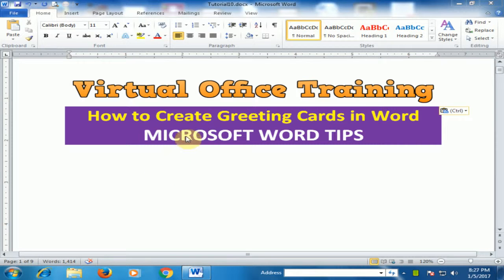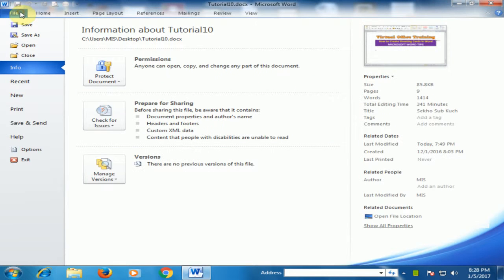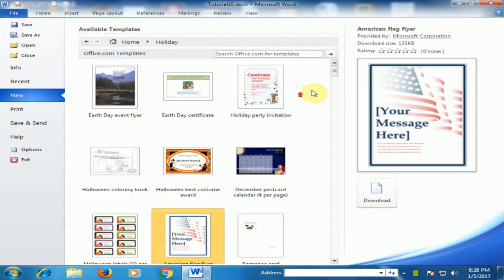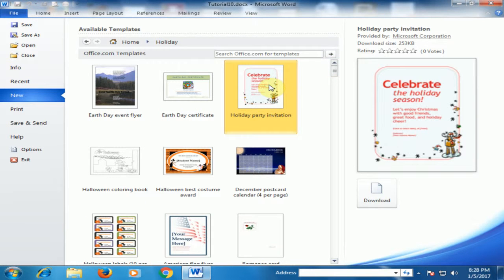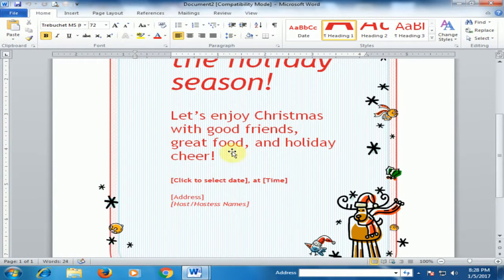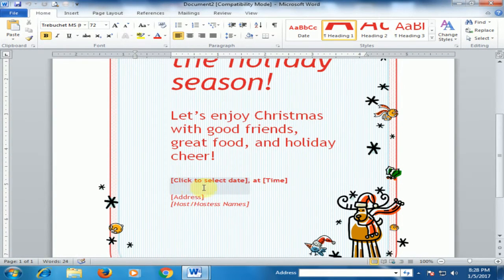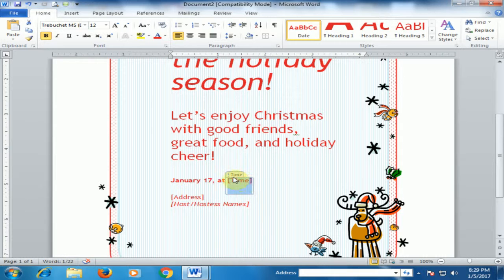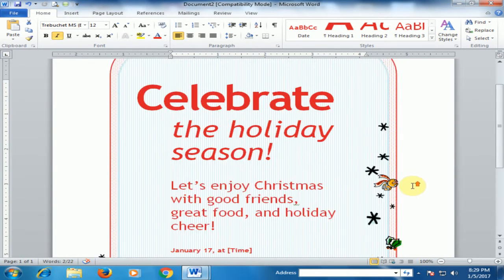Word Tips and Tricks : How to Create Greeting Cards in Microsoft Word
In this video i am going to teach you how to create greeting cards in microsoft word.

Virtual Office Training provides basic and advanced level computer, internet, commerce, mobile technology

related education for free.